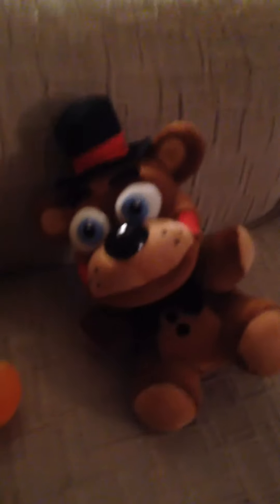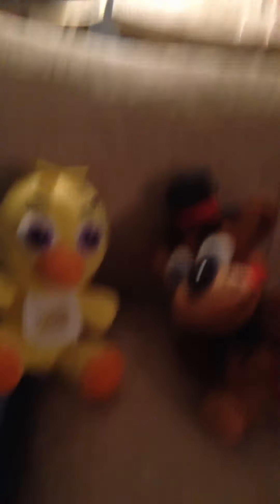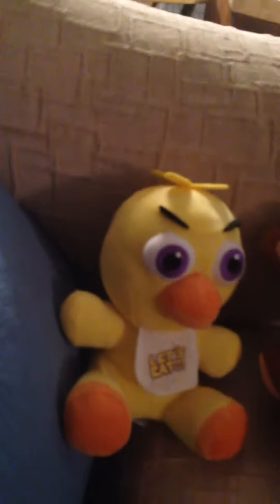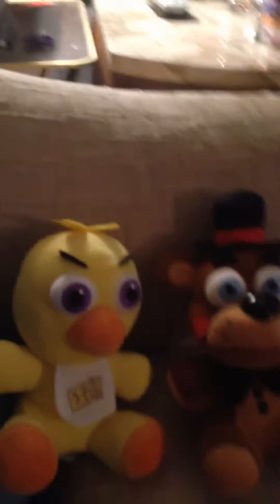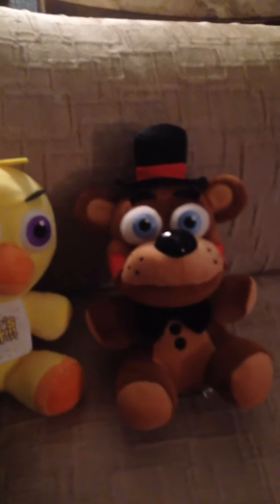My New plushies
Here are my 2 newest plush toys

NOTE: I will be on vacation for 3 days but I will post a video during my vacation